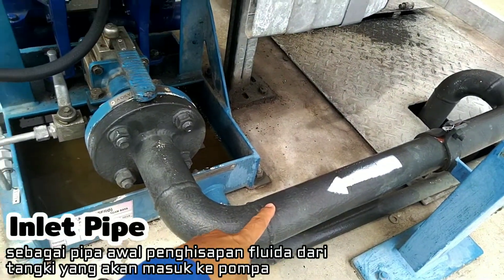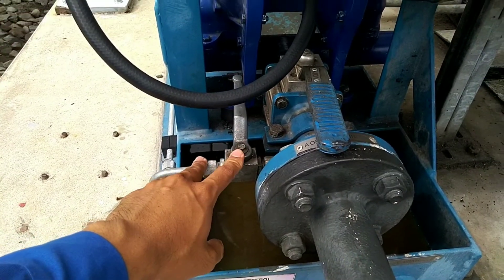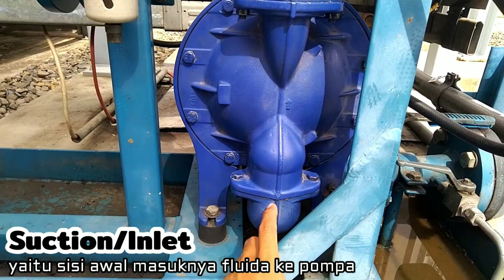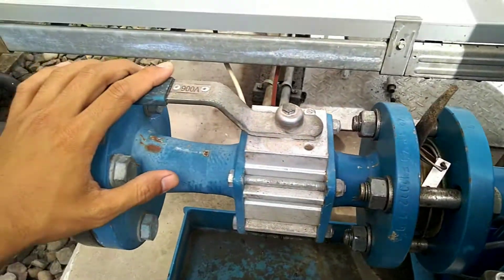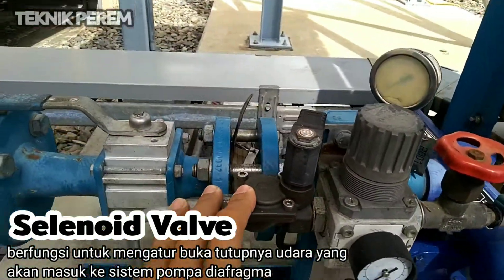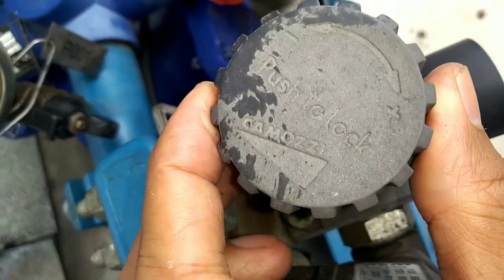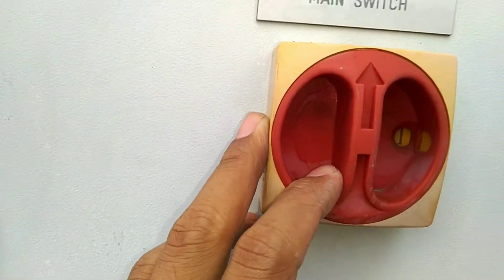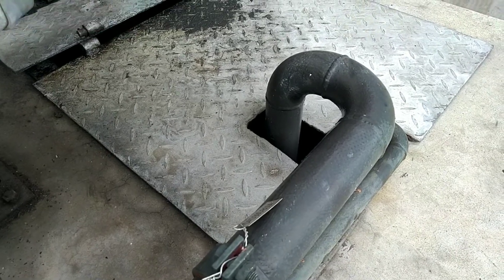Mengenal Fungsi dan Cara Pengoperasian POMPA DIAFRAGMA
dalam video kali ini saya membagikan bagaimana fungsi dan cara mengoperasikan pompa diafragma

pompa ini di operasi melalui udara bertekanan dengan mengatur buka tutup nya valve selenoid untuk menggerakkan karet pompa

dan fungsi switch yang ada di panel pengoperasian